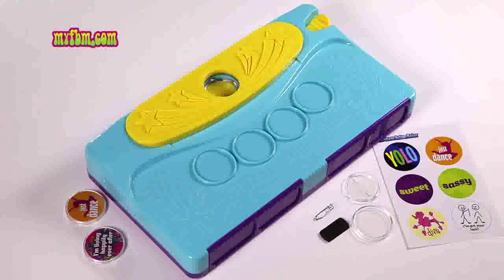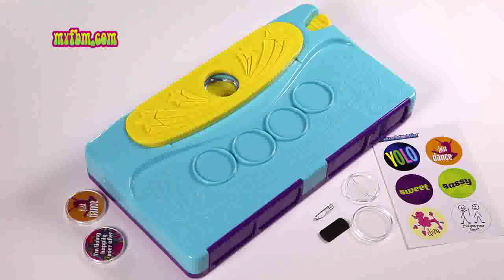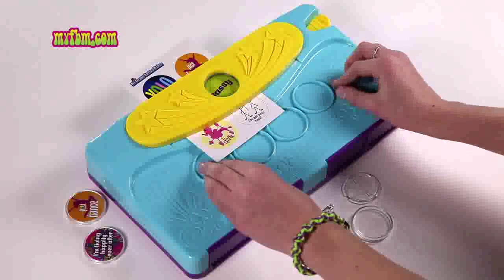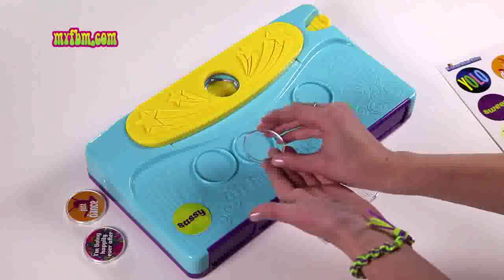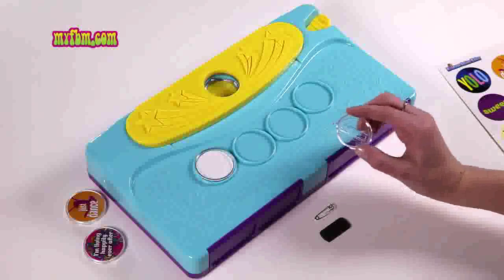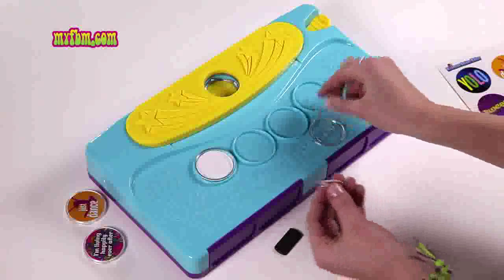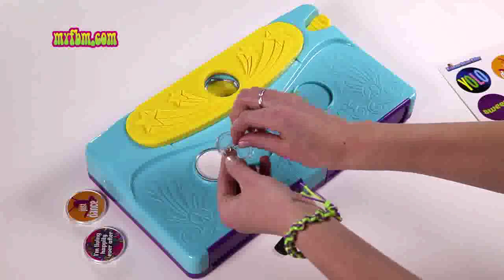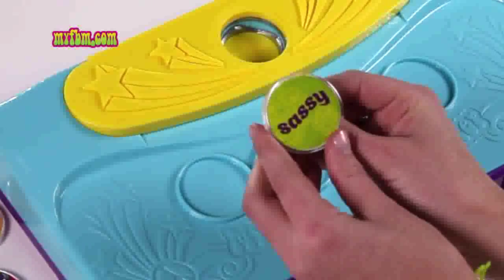My Image Button Maker - How to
My Image Button Maker - Buttons Bastelset

Kreiere lustige Anstecker - und zeige sie voller stolz!

Das Bastelset enthält witzige vorgedruckte Bilder, und es ist super einfach die Buttons anzufertigen und sogar Deine eigenen Fotos auszudrucken, für tragbare Anstecker und Magnet Buttons!

Verwende die vorgedruckten Motive oder lade Deine eigenen Fotos in der "My Image Button Maker" App hoch, wo Du sie zuschneiden und ausdrucken kannst. Der Stanzmechanismus trimmt die Bilder sicher und exakt auf die passende Größe. Die Hände kommen nicht in Kontakt mit der Klinge.